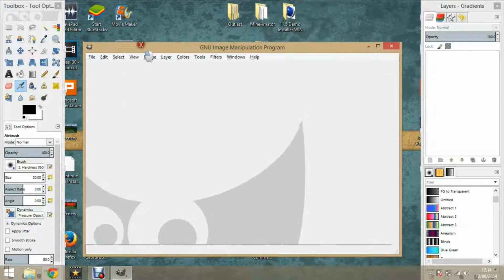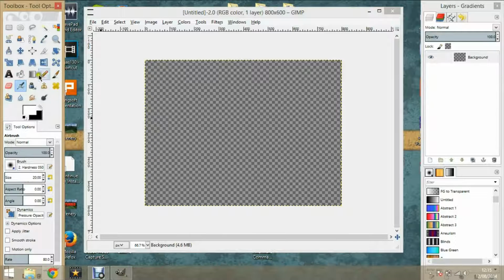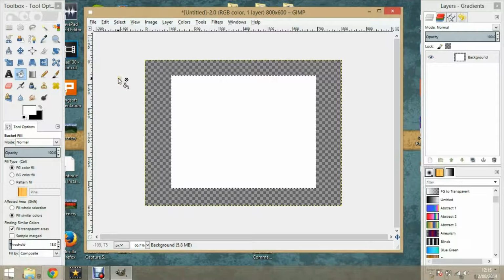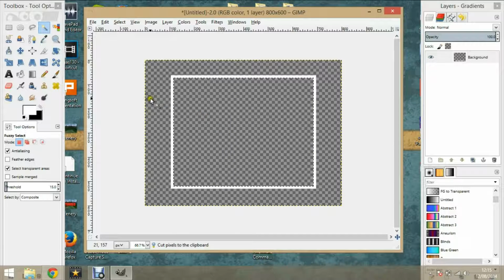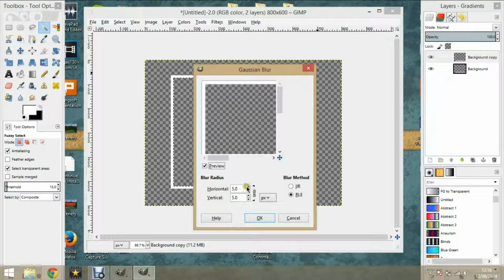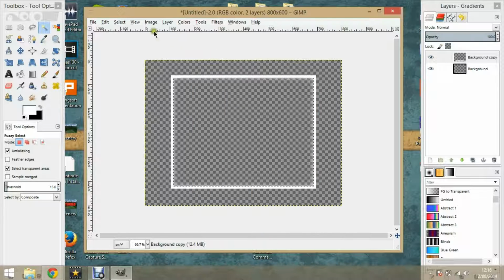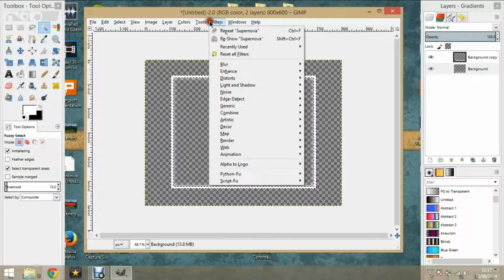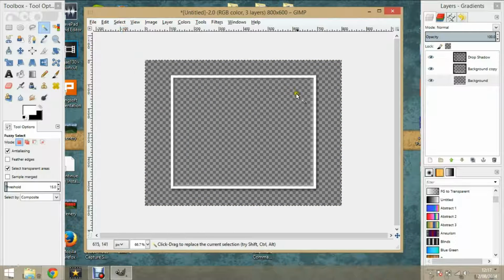Facecam Border Tutorial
Hope this Facecam border Tutorial/ Facecam template tutorial helped, i thought it might for some as i had a hard time making one in the first place.Want me to do any other tutorials let me know :D

Did you enjoy the video? wanna help me out? share the video and smash and break that like button!

Skype:crazzykid152